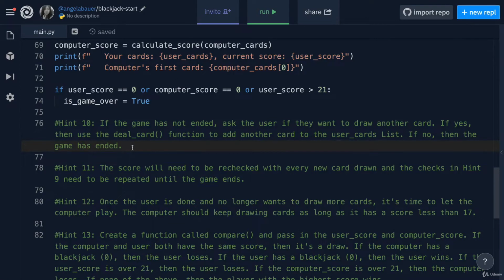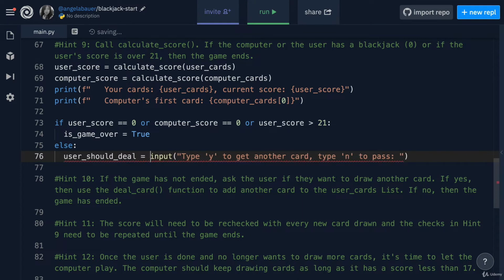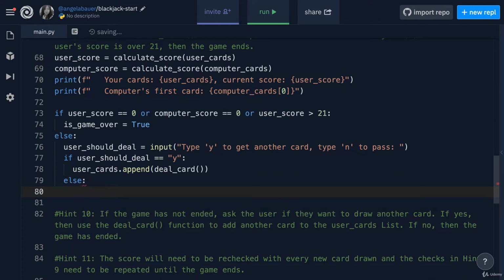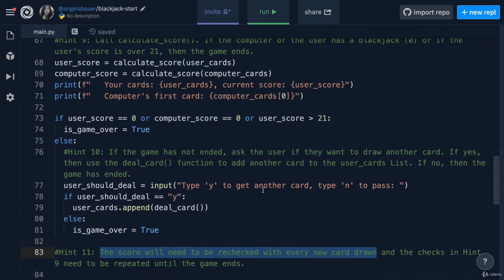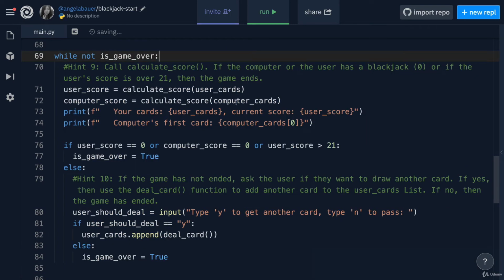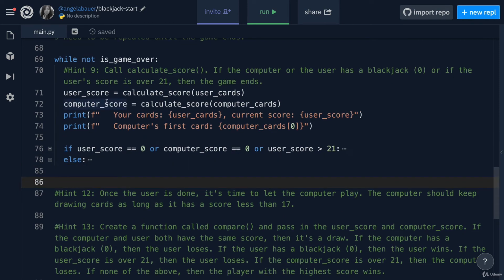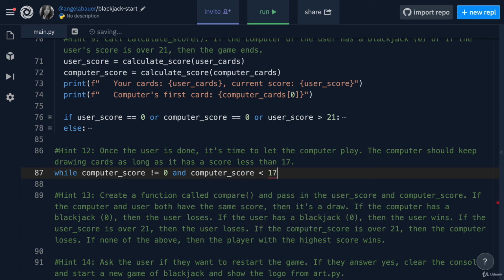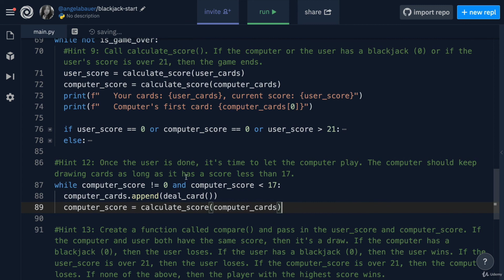Hint 10-12 Solution Walkthrough | 100 Days of Code: The Complete Python Pro Bootcamp for 2022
• Web Scraping
• Beautiful Soup
• Selenium Web Driver
• Request
• WTForms
• Data Science
• Pandas
• NumPy
• Matplotlib
• Plotly
• Scikit learn
• Seaborn
• Turtle
• Python GUI Desktop App Development
• Tkinter
• Front-End Web Development
• HTML 5
• CSS 3
• Bootstrap 4
• Flask
• REST
• APIs
• Databases
• SQL
• SQLite
• PostgreSQL
• Authentication
• Web Design